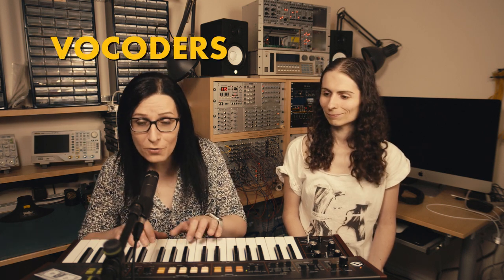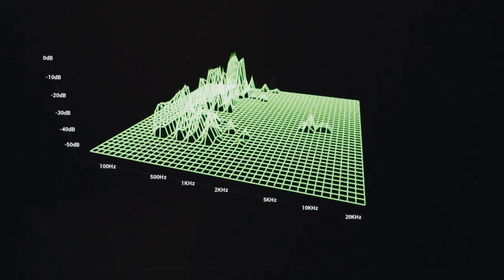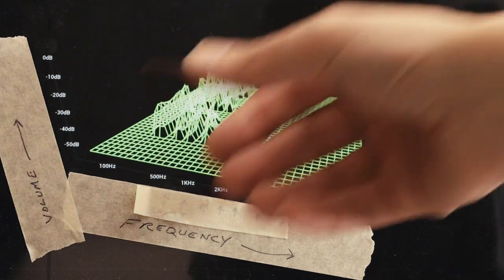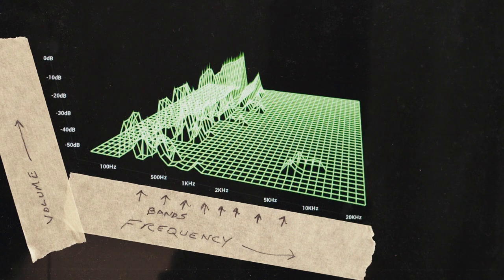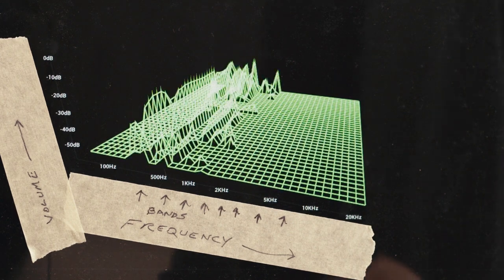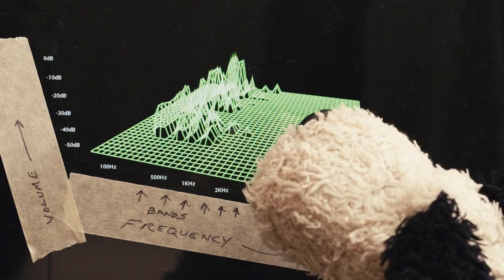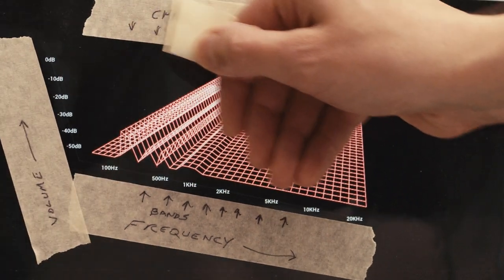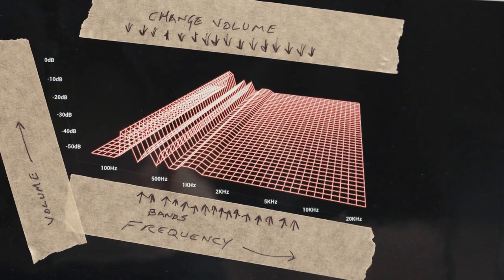Vocoders: the "singing robot" sound